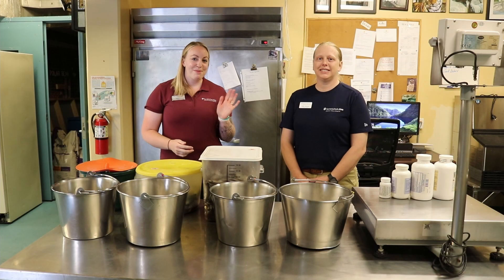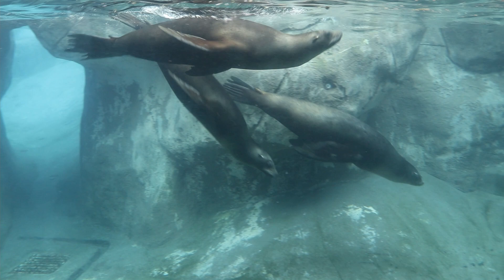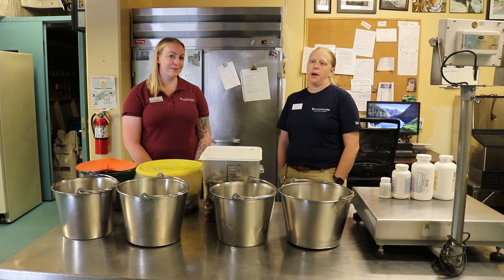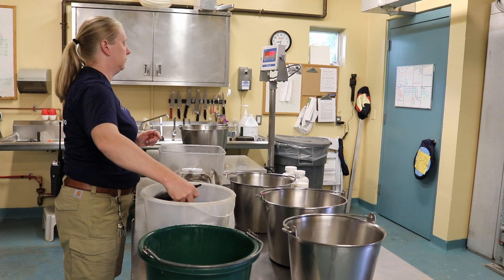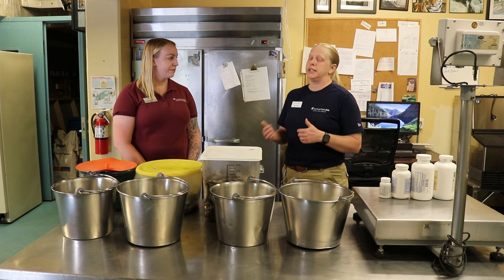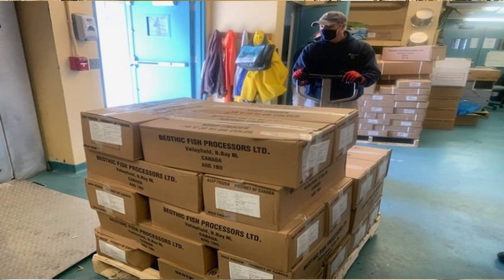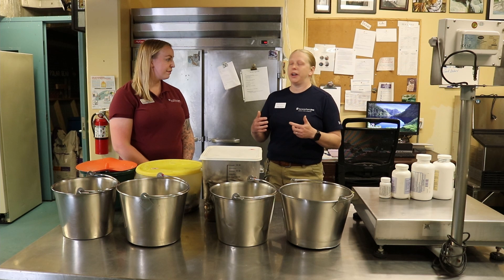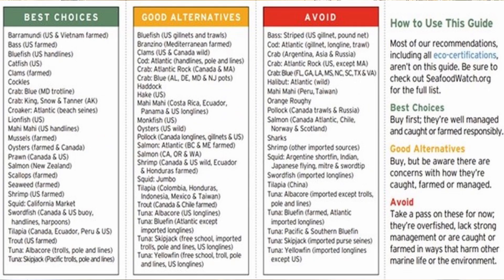Sea Lion Diet, Food Prep & Where We Get Fish - World Ocean Week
In this video we get to hear from Assistant Curator Kellee Wolowitz as she chats with our Lead Zoo Naturalist for Programs, Annie Wheeler, about the diet of the sea lions in our care, where we get some of the fish from and shows us some of the behind-the-scene prep work that goes into keeping their nutrition on point!